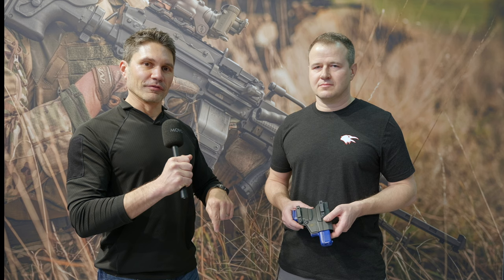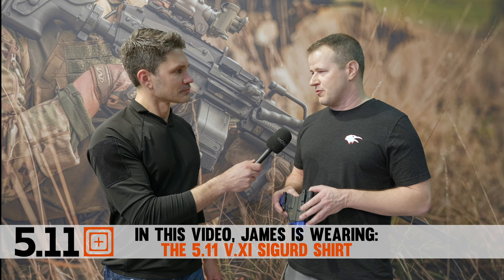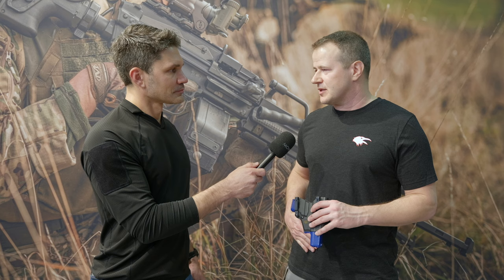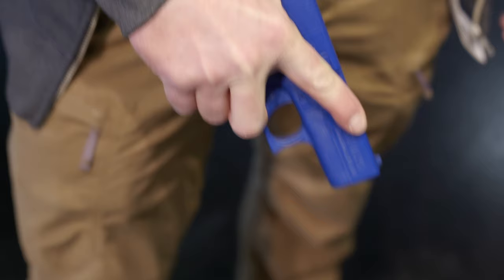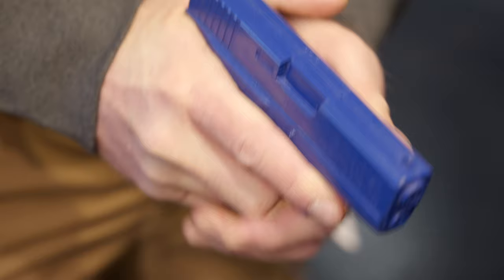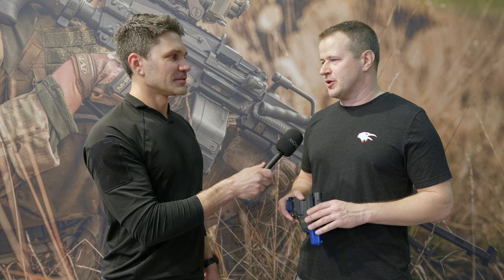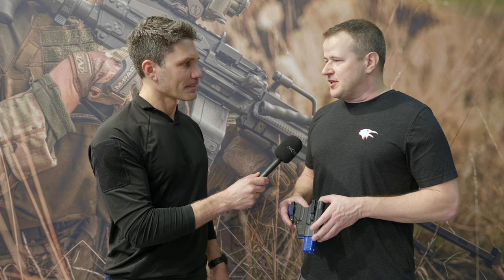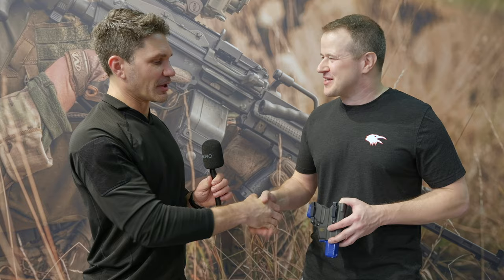Absolutely Bananas Super Deep-Carry Glock 43 Holster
@JamesReeves visits Corvus Defensio to see this absolutely wild, ultra deep carry kydex holster that Corvus has made for the Glock 43, Glock 43X, and Glock 48.